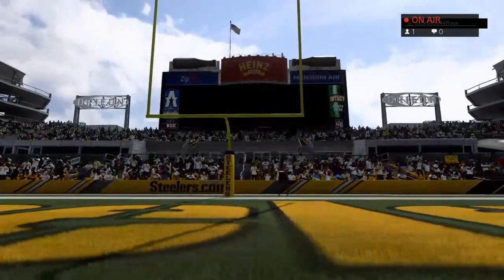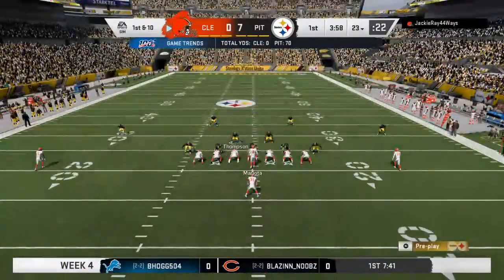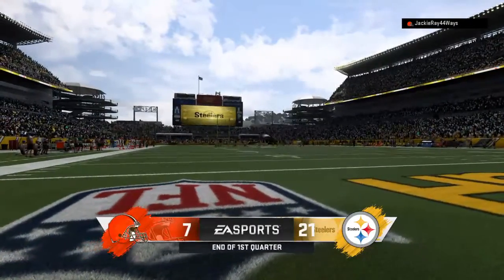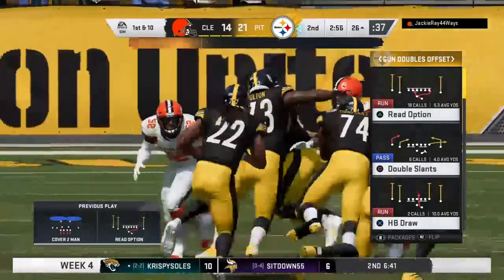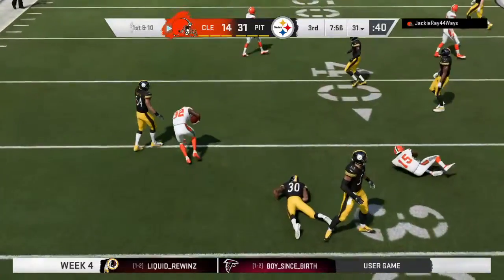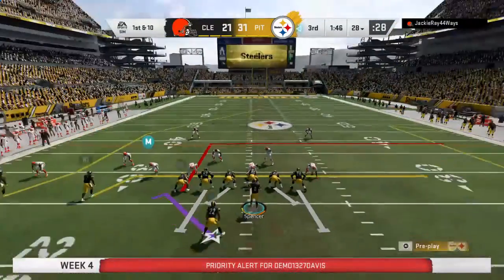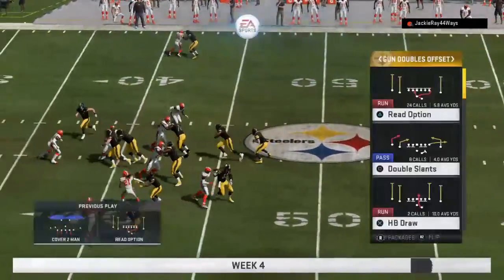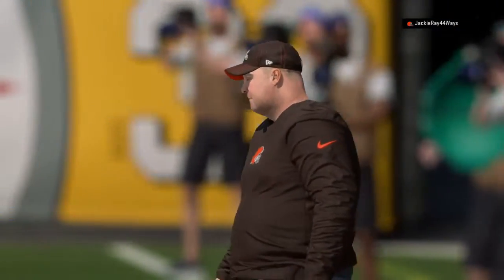DaPearl25's Live PS4 Broadcast